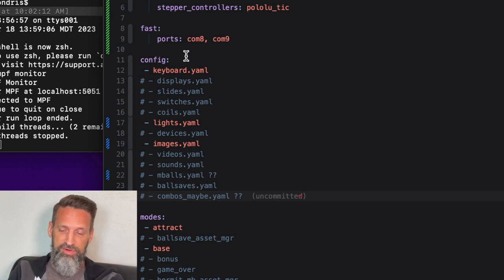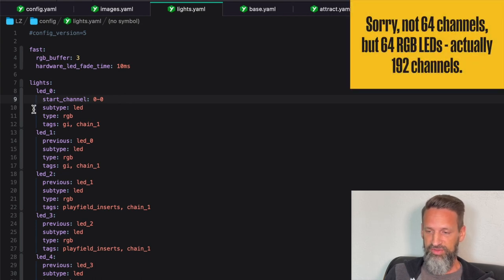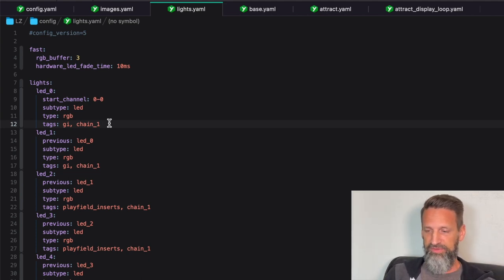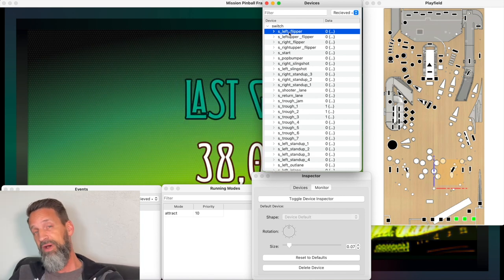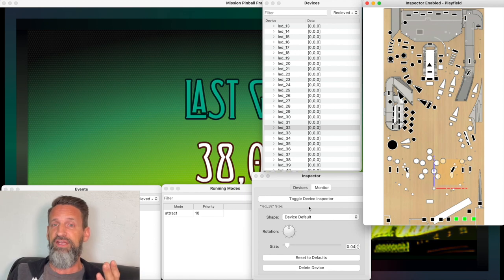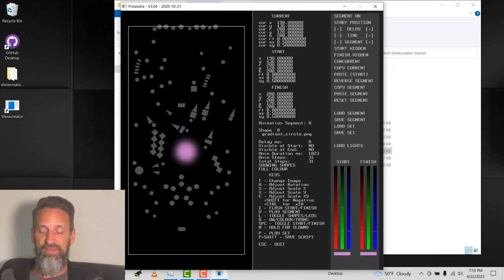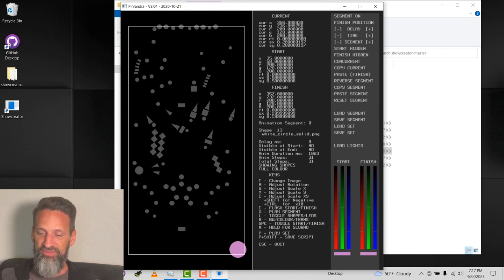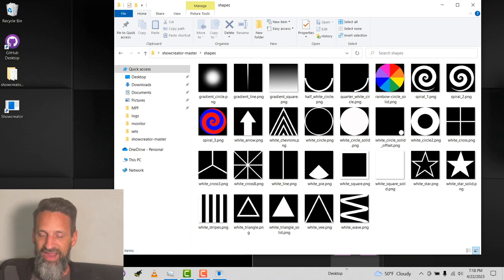HOW TO MAKE A PINBALL MACHINE: Light Shows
HOW TO MAKE A PINBALL MACHINE: Making Light Shows using Showcreator by Mark Incitti

Designing and coding lightshows can be a horrendously tedious bit of work. Luckily, there's a tool that will automatically create light shows for us!

NOTE: Mark says that the "start hidden" and "finish hidden" controls are for allowing you to leave the shape image showing while other segments are playing. For example, you might make something that moves across and stops, leaving something lit. Then another segment plays and lights something else.

Table of Contents:

 0:00 Intro
 0:20 The basic apps we'll need
 1:40 Basic lights.yaml config file
 3:43 Visualizing your light placements
 5:20 Defining LEDs in your lights.yaml config
10:51 MPF Monitor - Adding Lights
14:57 Getting started with "Showcreator"
19:35 Keyboard shortcuts for the Showcreator
26:42 Global vs isolated animations
27:23 Working with segments, timing and delays
32:10 Example Animations I created
36:02 First Wrap up
38:06 The Power of Audio and Visuals together
40:16 Final, final wrap up!

Would you like to support me and my channel? Here's how